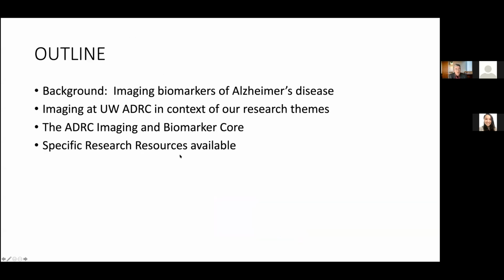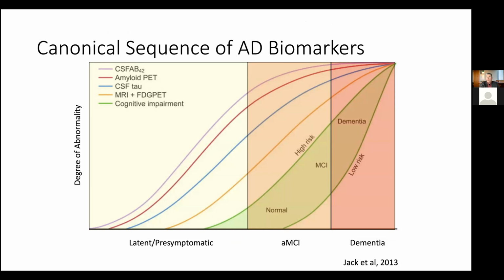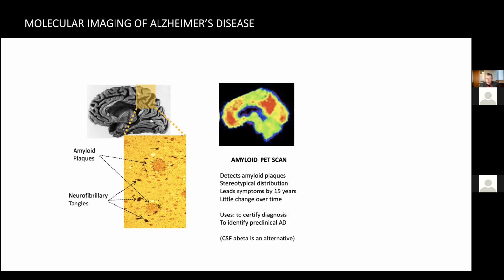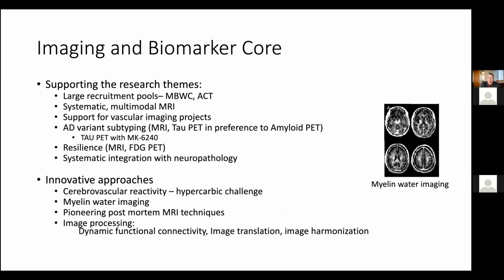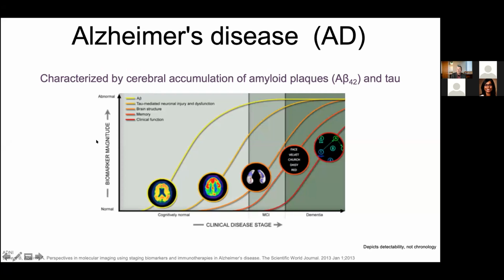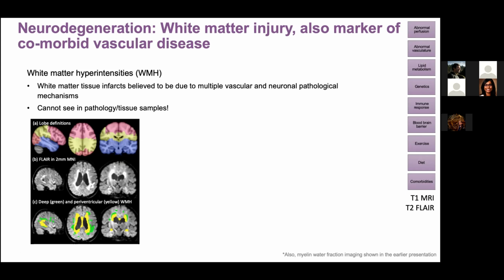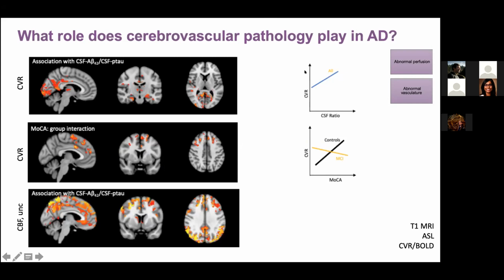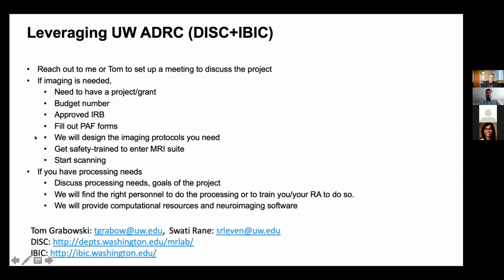AD@UW April 23, 2021: Imaging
AD@UW April 23, 2021: Imaging. Faculty guides: Thomas Grabowski, MD and Swati Rane, PhD

AD@UW is a monthly 90-minute lunch-time meeting held 12pm - 1:30pm on 4th Fridays that is intended to provide a basic understanding of Alzheimer's disease and related dementias as well as research resources available through the UW ADRC.